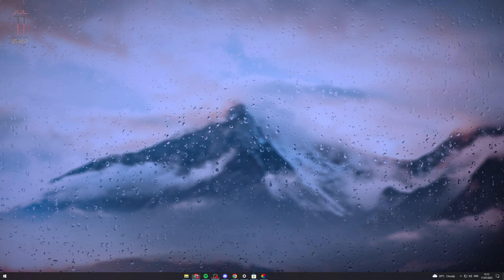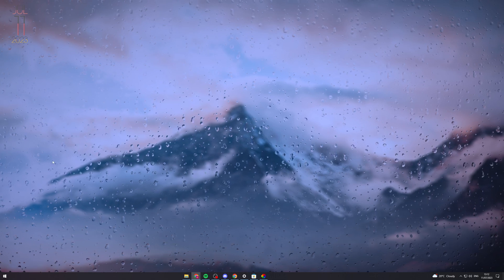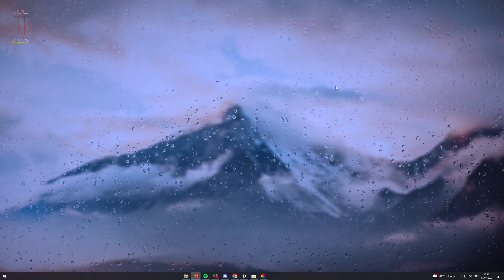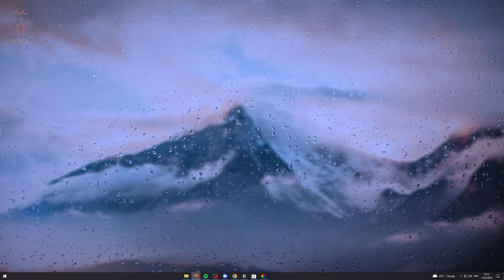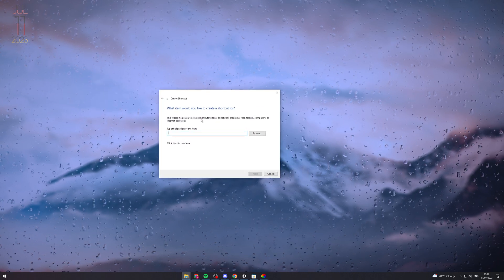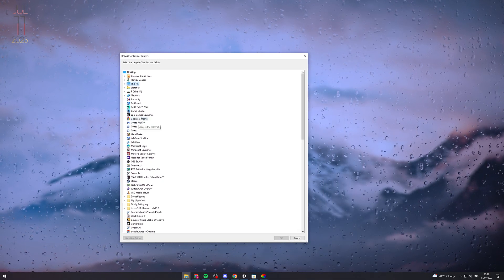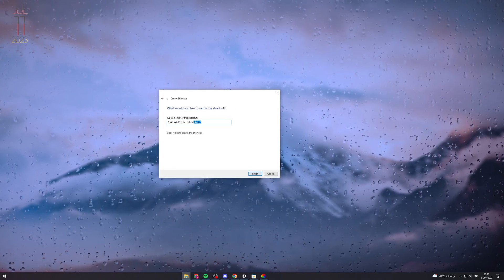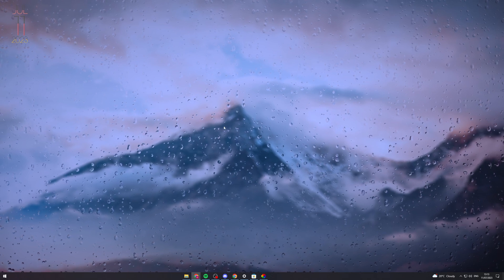How To Add Apps To Desktop Windows 10 (2025)